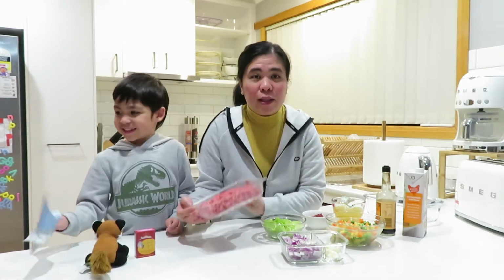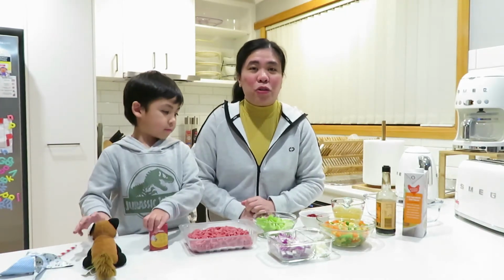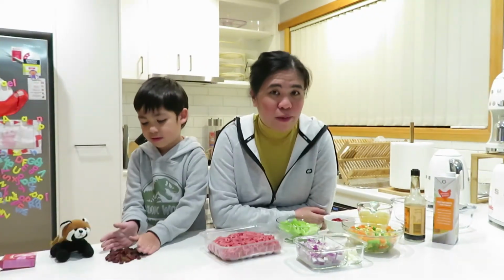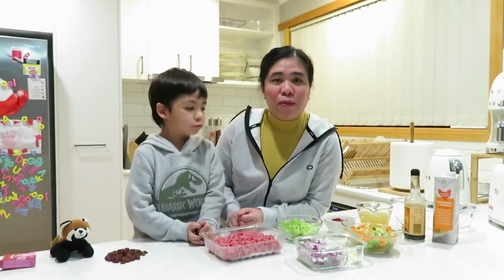Easy Shepherd's Pie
Be safe and take care Everyone!

AFTERPAY AVAILABLE!